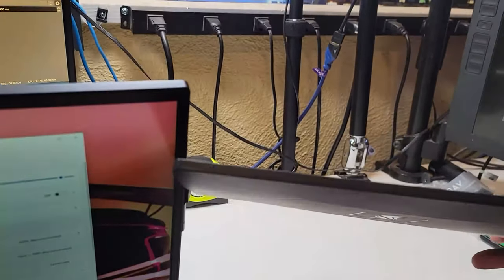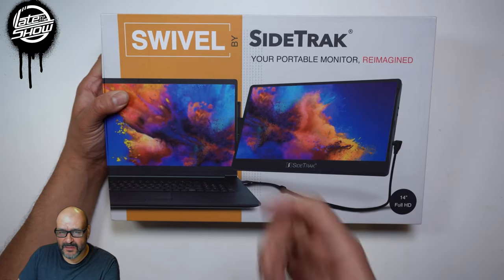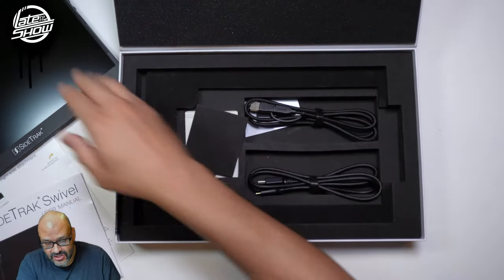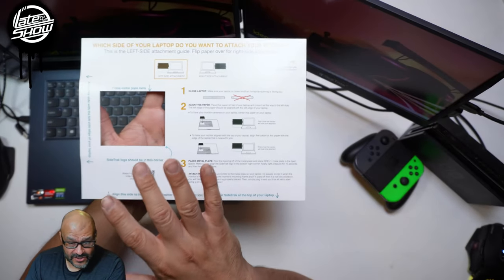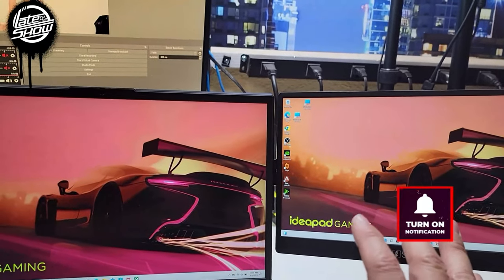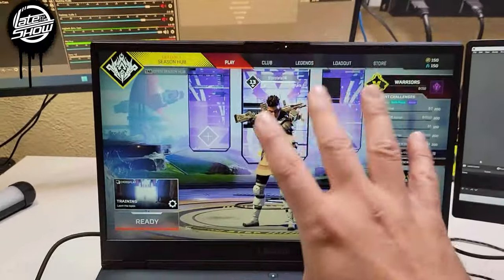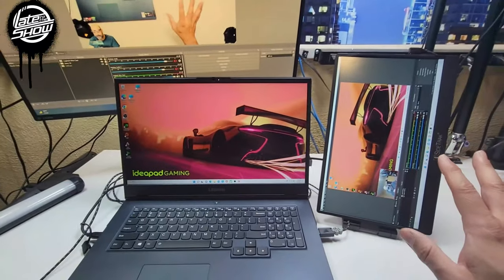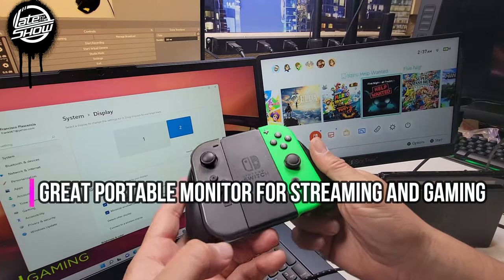Portable Monitor for Streaming and Gaming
New SideTrak Swivel Attachable Portable Monitor for Laptop 12.5” FHD IPS Rotating Dual Laptop Screen | Compatible with Mac, PC, & Chrome | Powered by USB or Mini HDMI (12.5" Single Monitor)